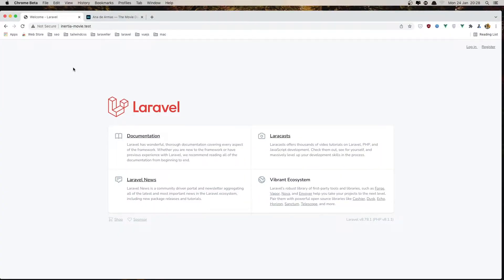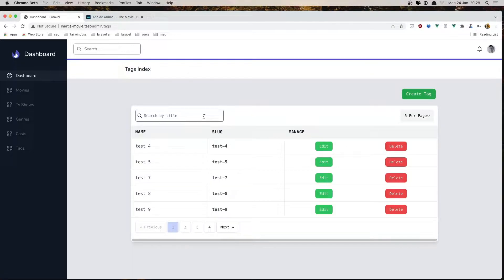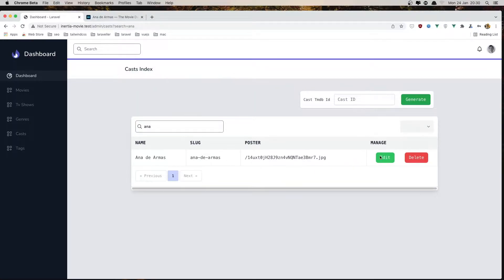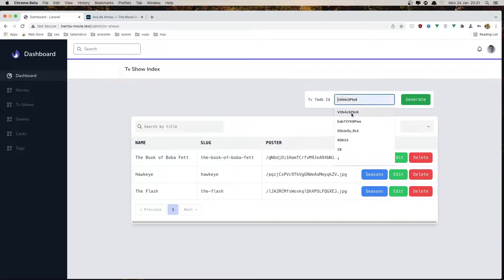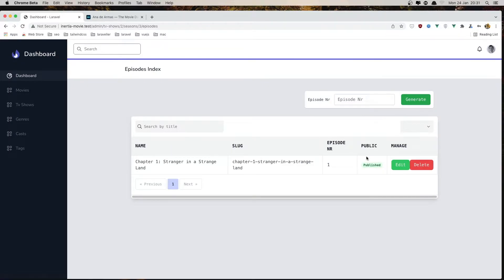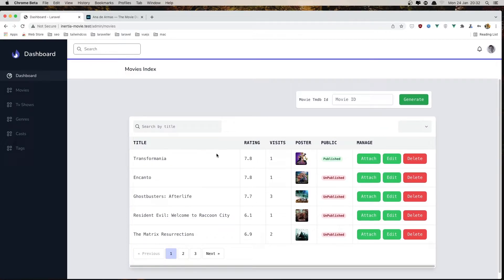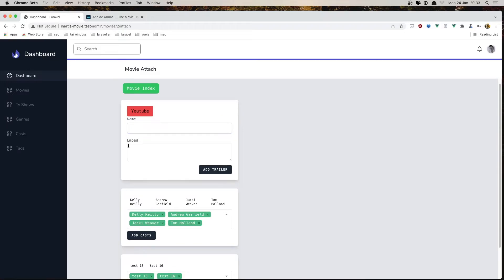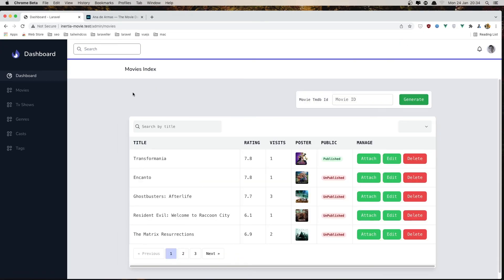Laravel Inertia Movie App Full Admin Dashboard Preview | Laravel Full AdminTutorial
In this video, we are going to create a full Laravel Inertia admin dashboard.
Laravel Attach